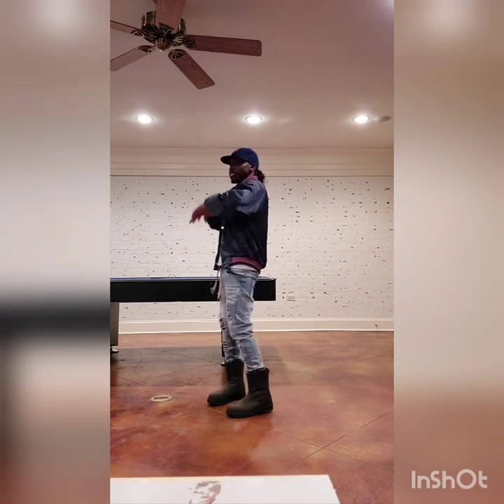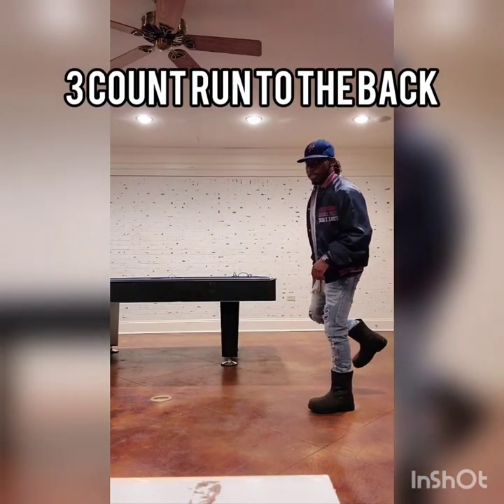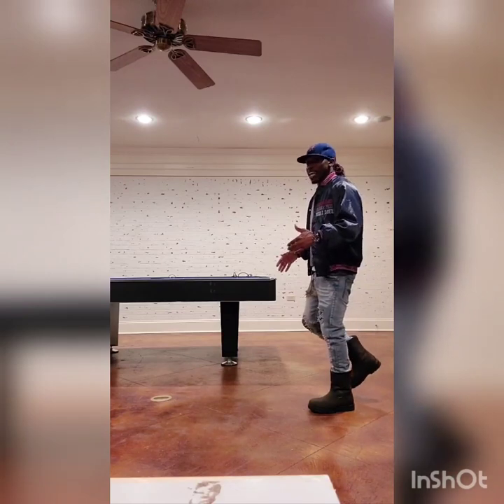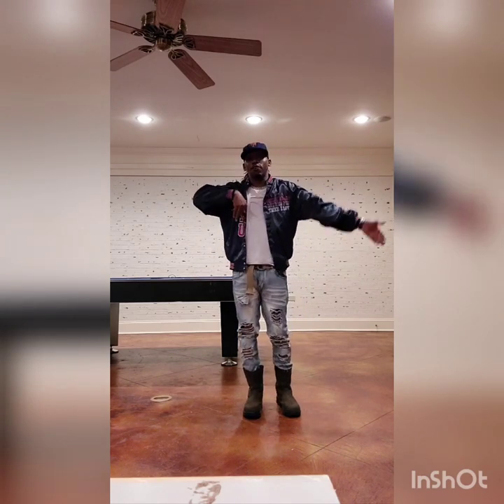PREP CASHMERE "BOOT WALK" LINE DANCE INSTRUCTION VIDEO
LINE DANCE INSTRUCTION VIDEO TO "BOOT WALK" BY PREP CASHMERE